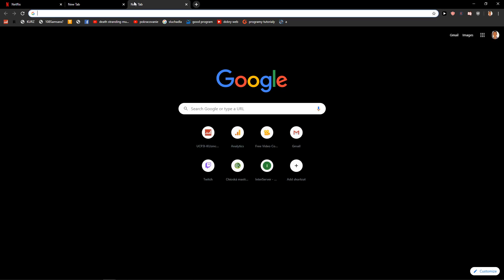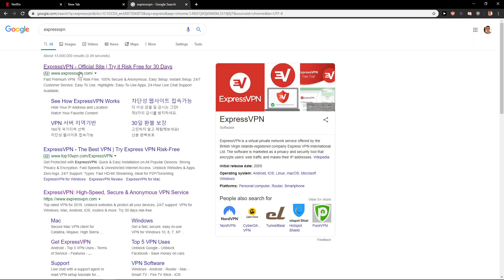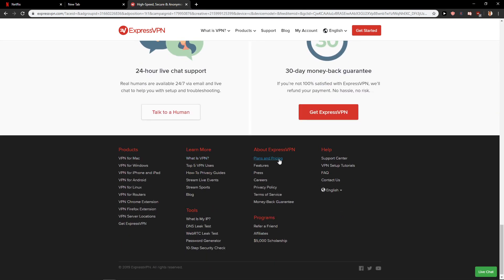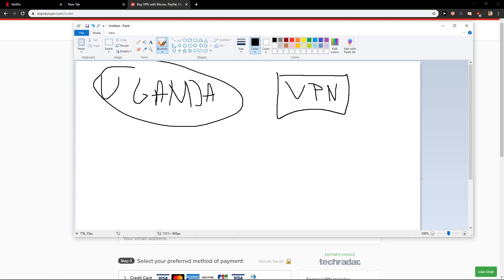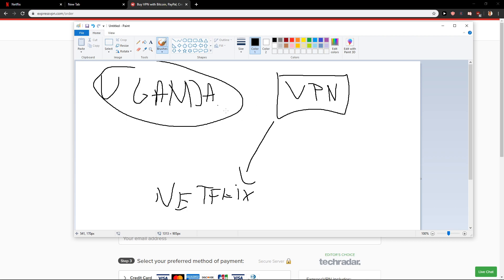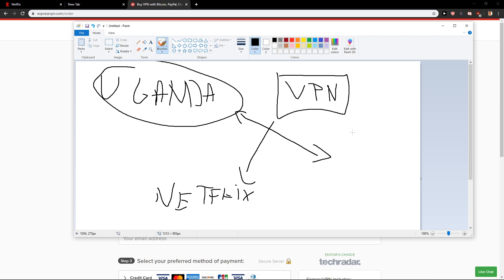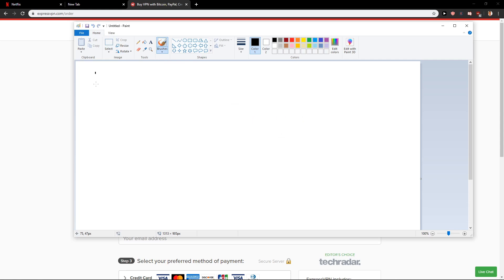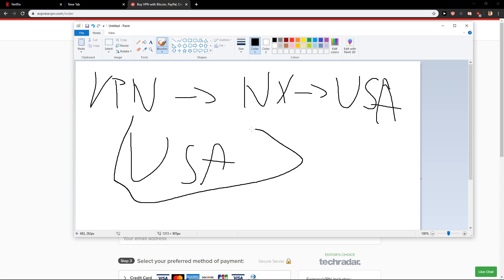How To Change Country In Netflix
In this video you will learn How To Change Country In Netflix

 , transferwise ‏‏‎ ‎

GET AMAZING FREE Tools For Your Youtube Channel To Get More Views:
Tubebuddy (For GROWTH on Youtube):